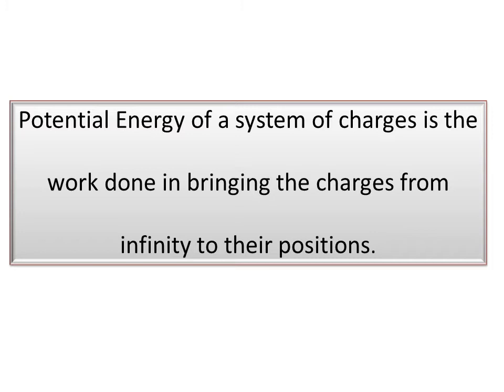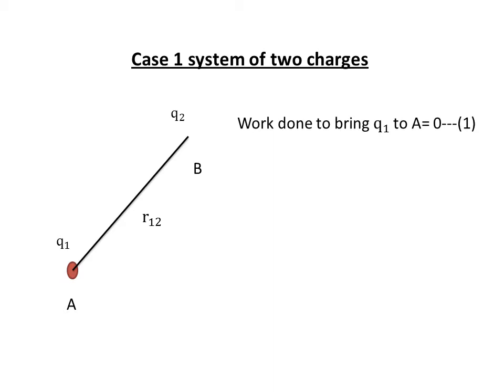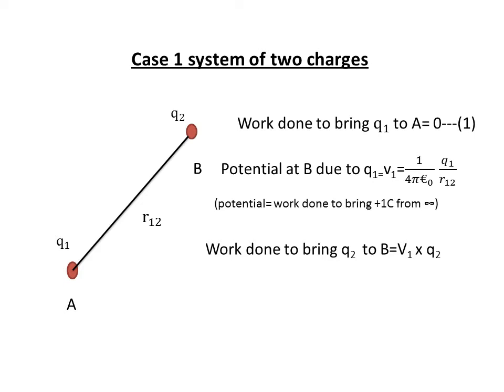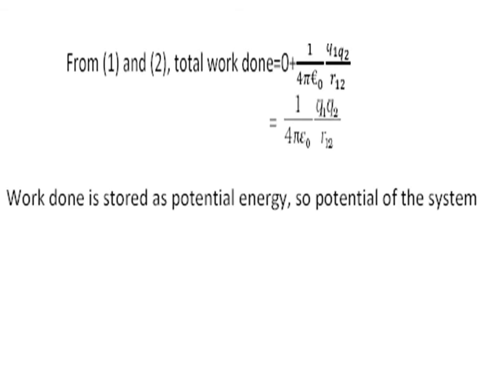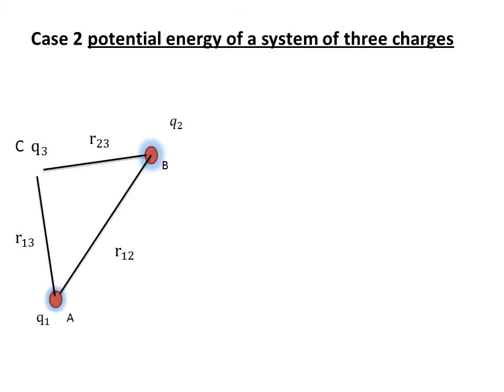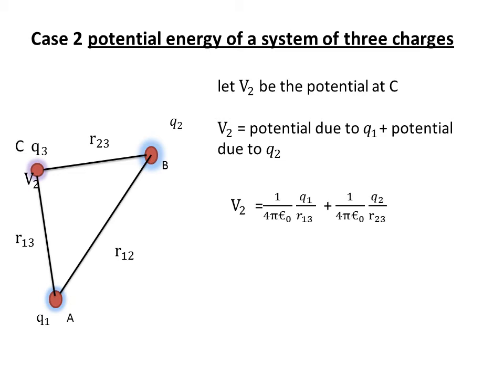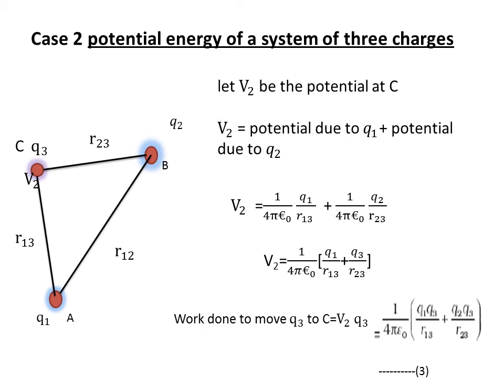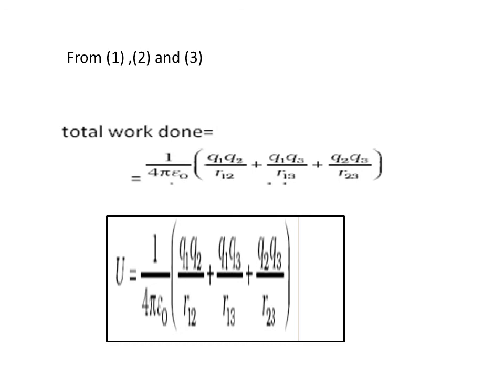POTENTIAL ENERGY OF A SYSTEM OF CHARGES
Potential  energy of a system of charges, class12
chapter 2